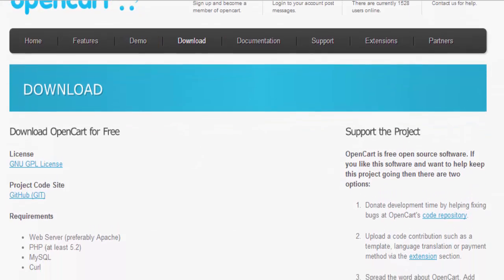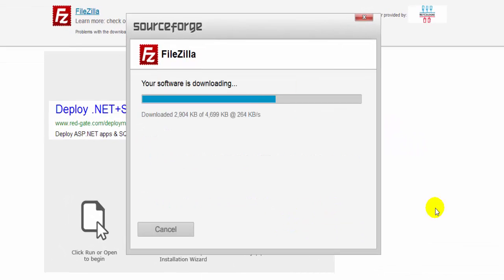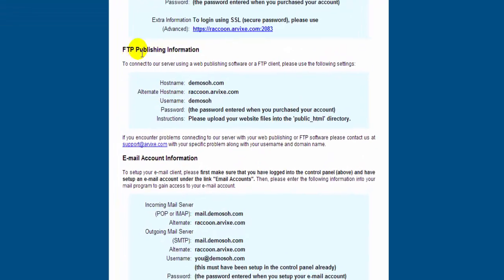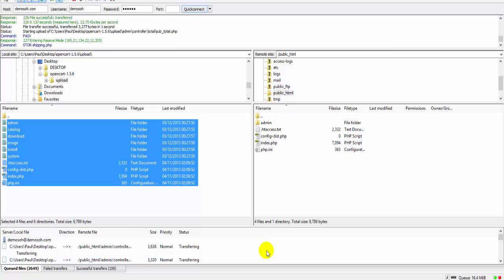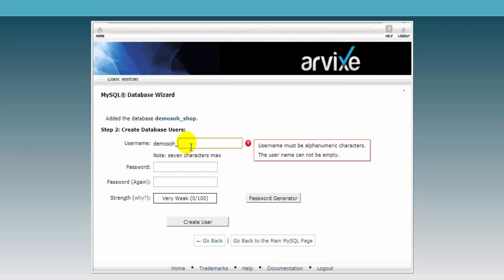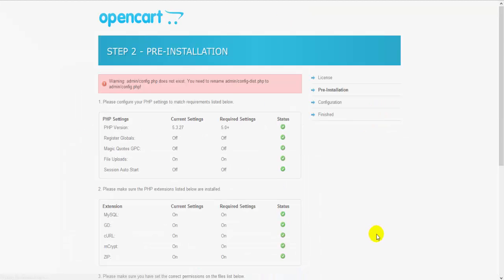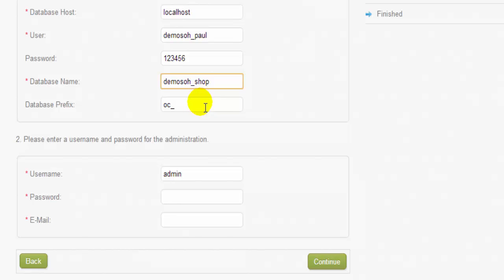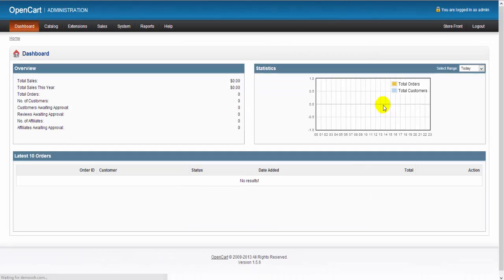Get OpenCart: Start Online Here Manually Installing Opencart - Method 3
This video shows you how to manually download OpenCart and upload it to your hosting account